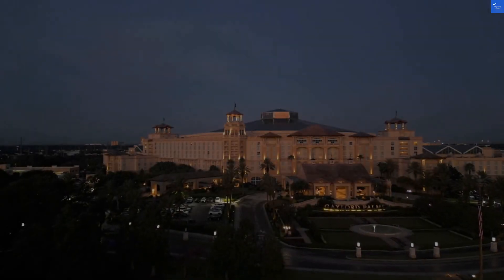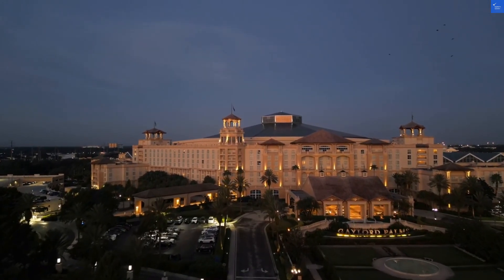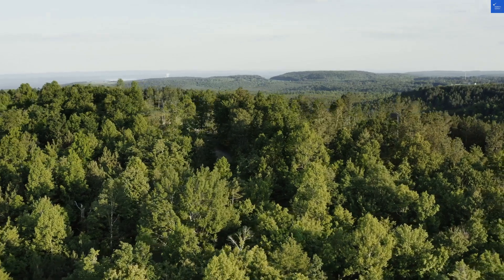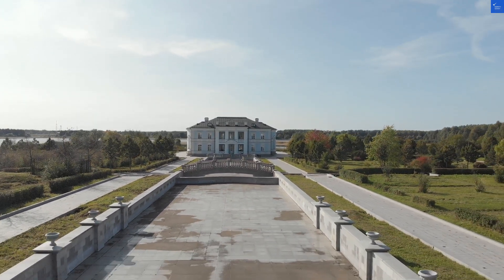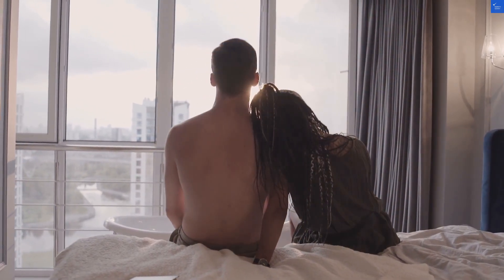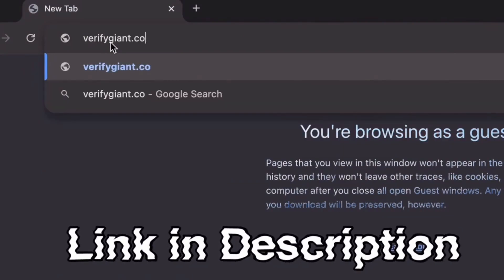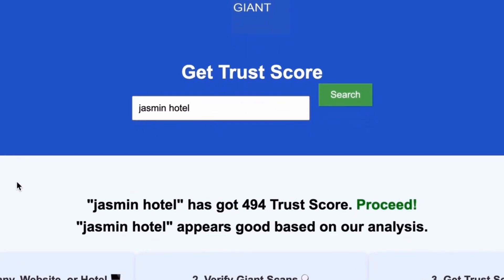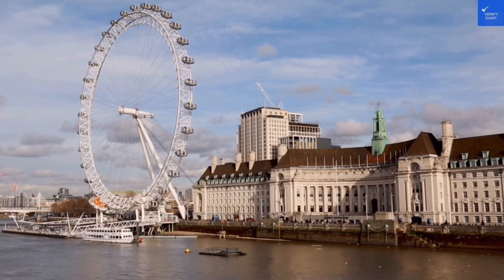Grand Hotel Plaza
In this video, we take an in-depth look at the Grand Hotel Plaza, exploring everything from its rich history to modern amenities. Discover the stunning location of the Grand Hotel Plaza, perfectly situated near major attractions, making it an ideal choice for travelers. We’ll review the hotel’s luxurious accommodations, including detailed insights into the Grand Hotel Plaza’s amenities, dining options, and spa facilities.